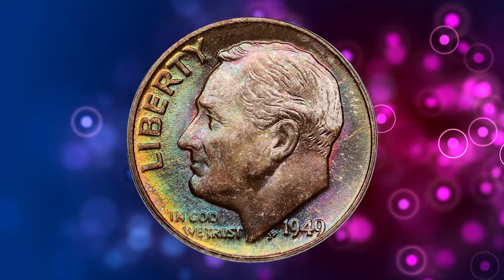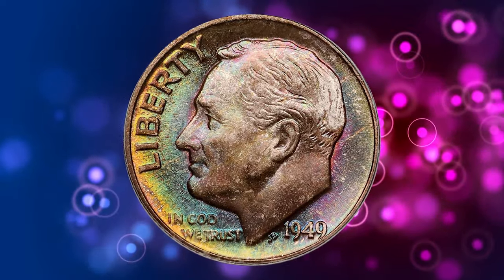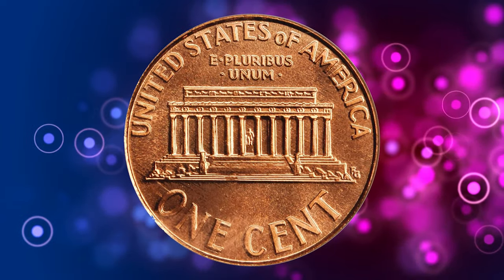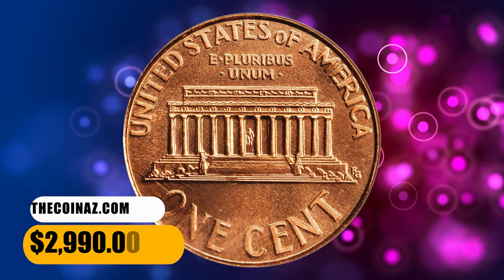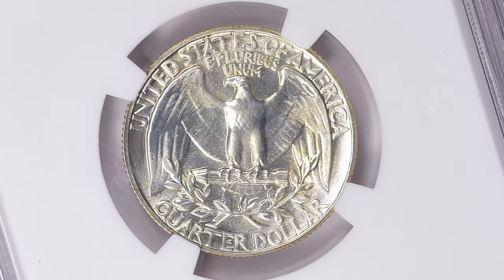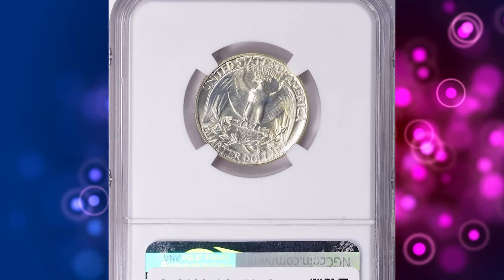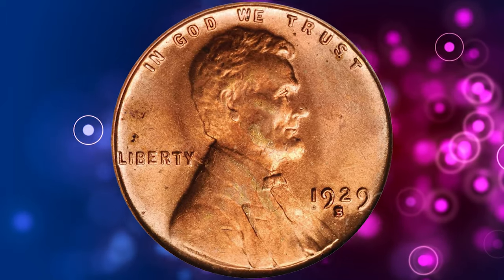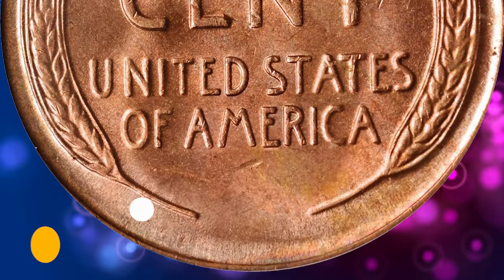Maybe YOU Have That SUPER RARE Quarter? (Worth $30,000)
In this video, we uncover the story behind the rare quarter worth $30,000 Watch to learn more about this valuable coin and how to spot one in your collection!